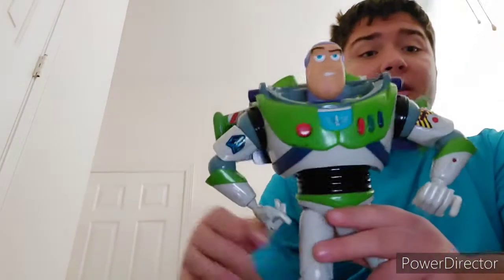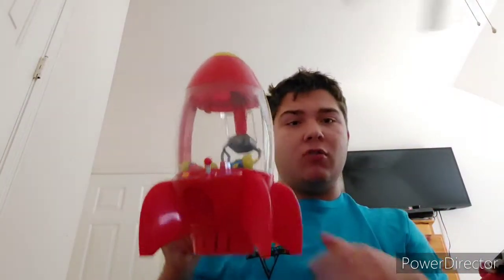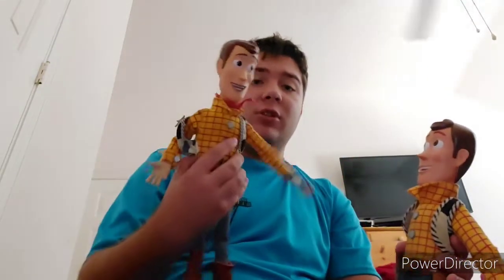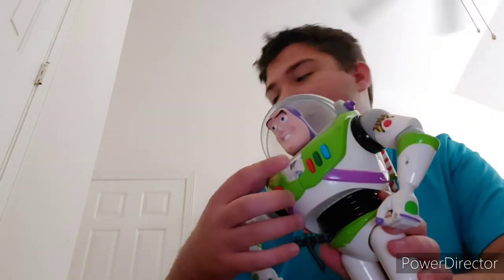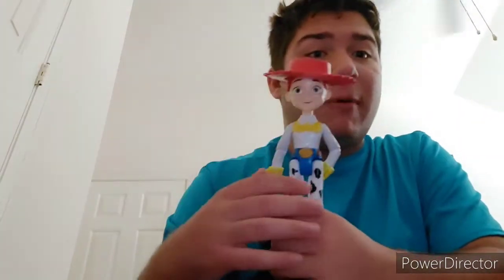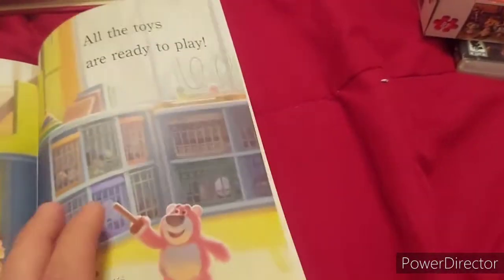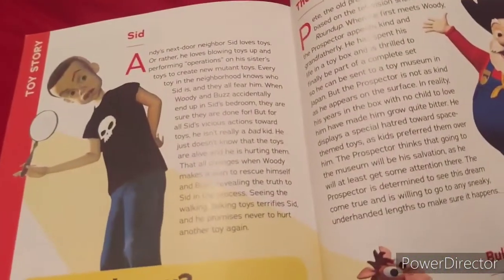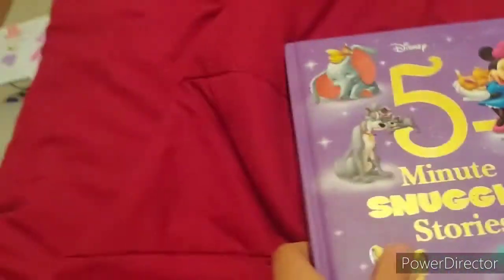My entire Toy Story collection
Happy 26th anniversary!